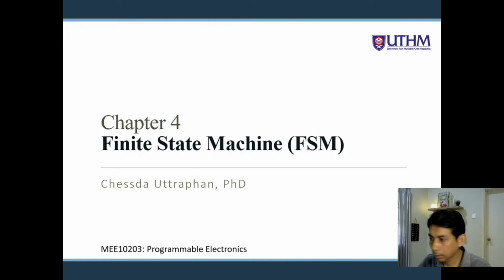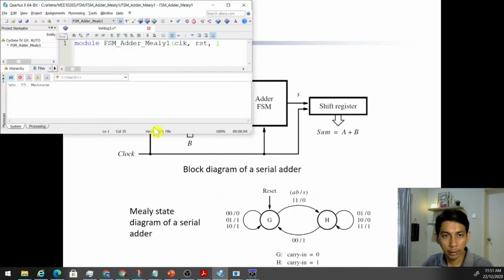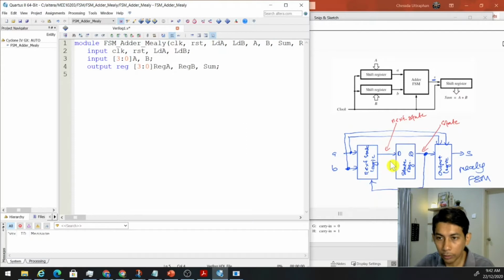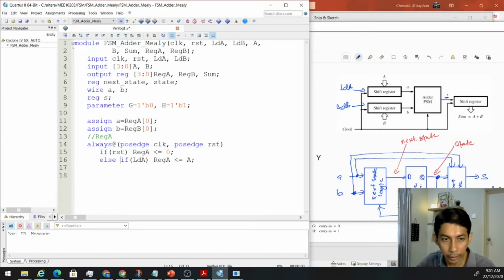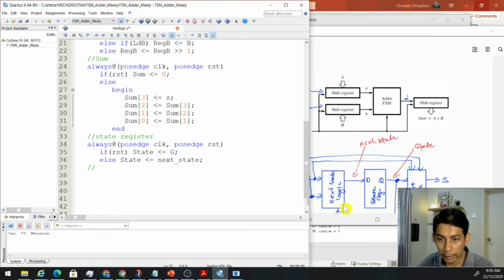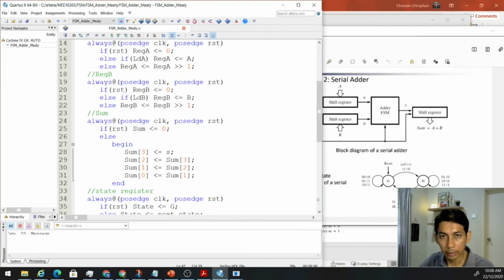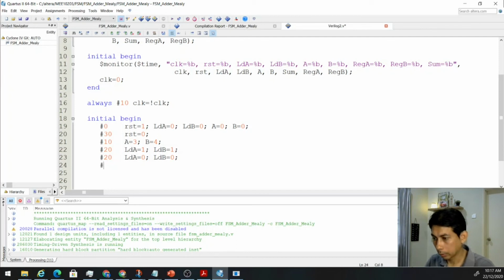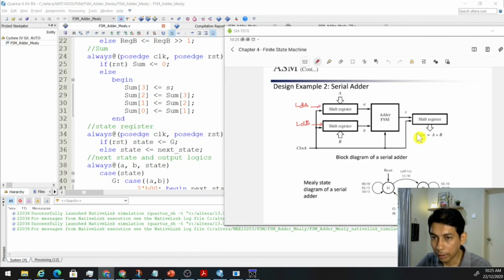Programmable Electronics: Finite State Machine (FSM) Design - Part 3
Lecture 8 - (MEE10203) Programmable Electronics: Chapter 4 - Finite State Machine (FSM)